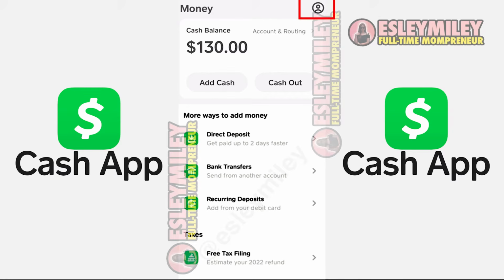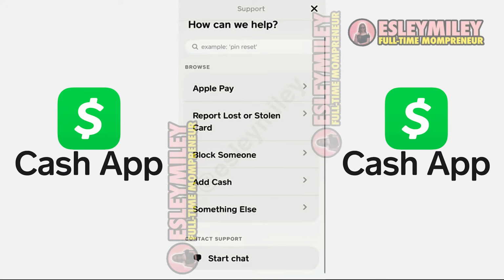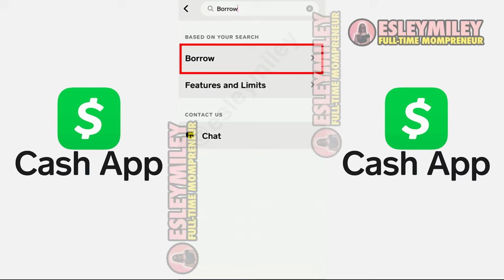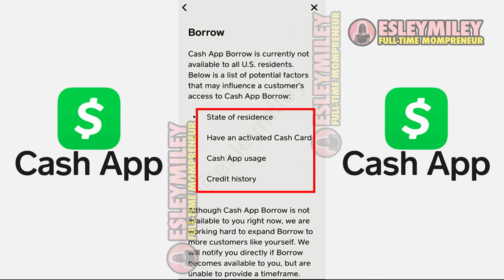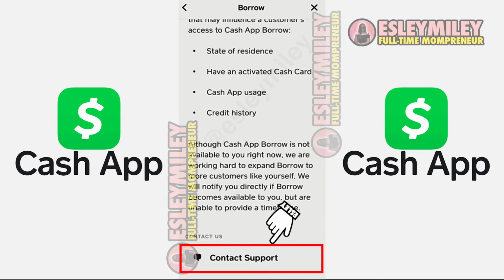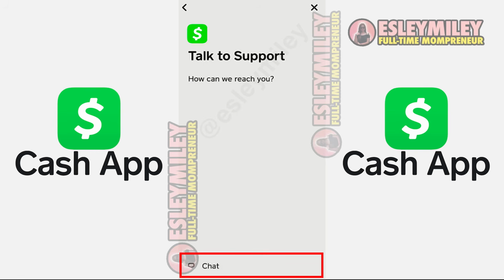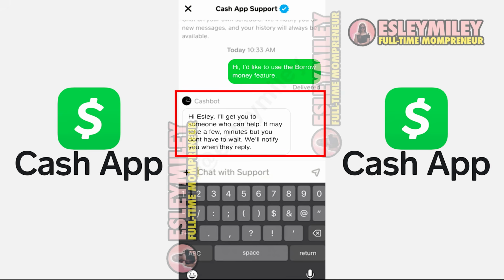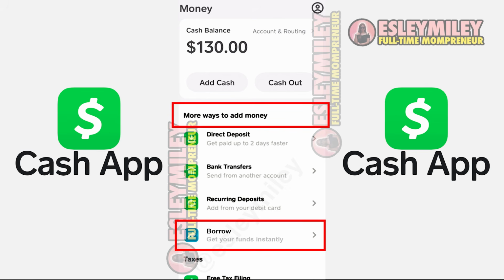How to UNLOCK Cash App Loans (BORROW Feature)